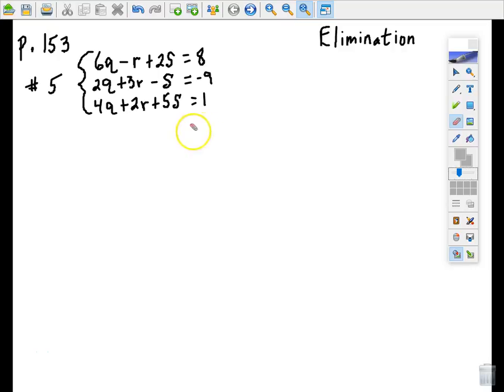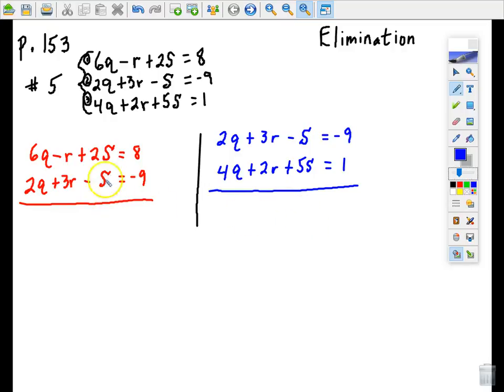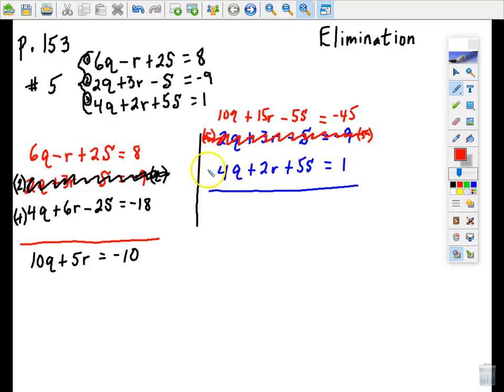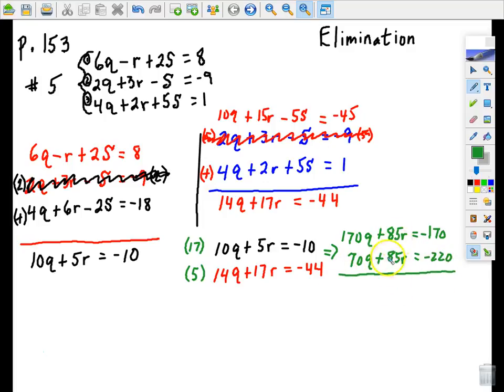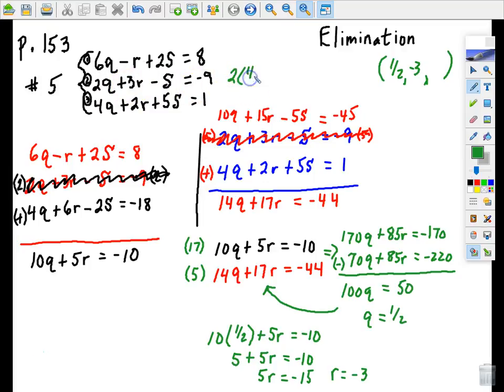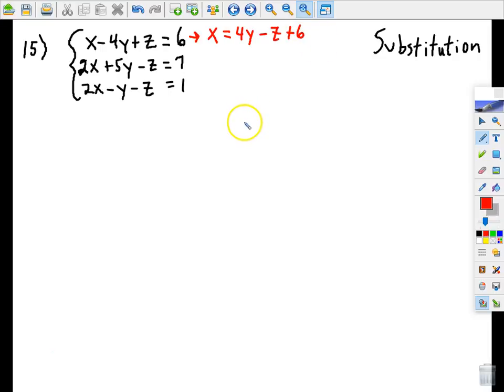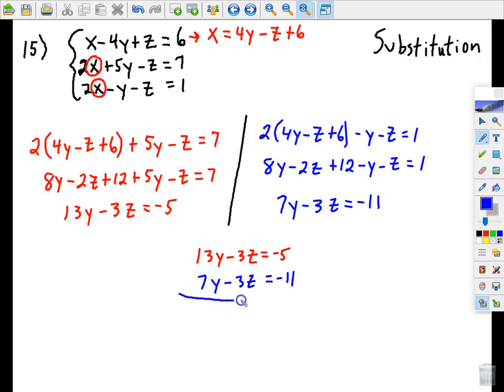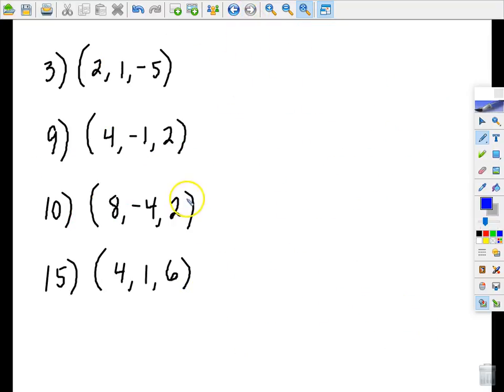HW help p 153, s 5 and 15